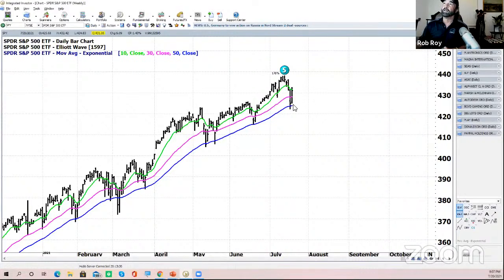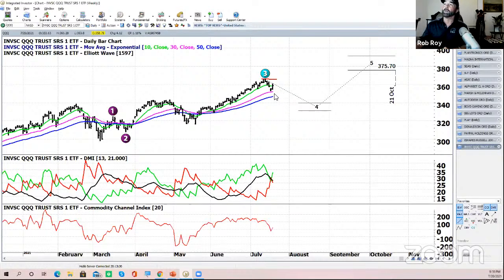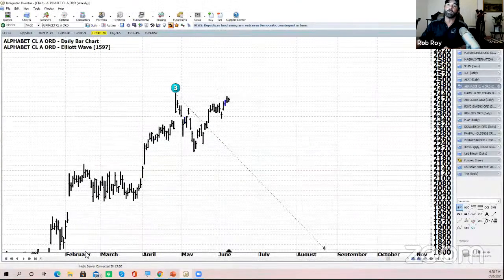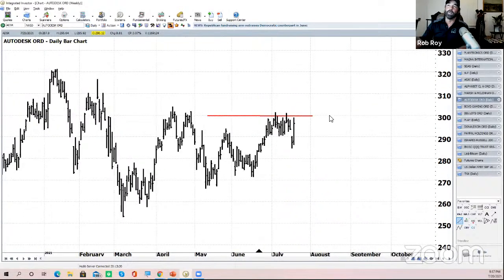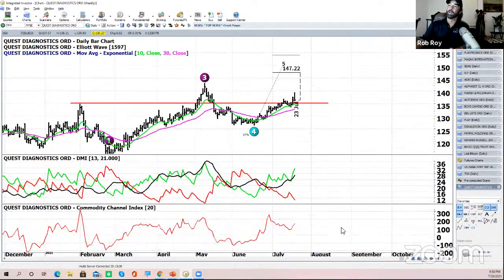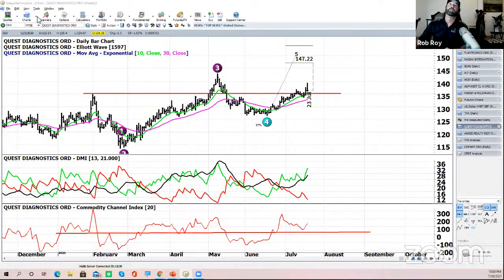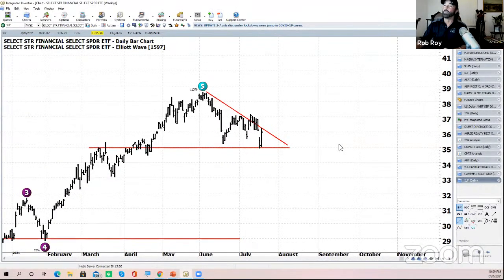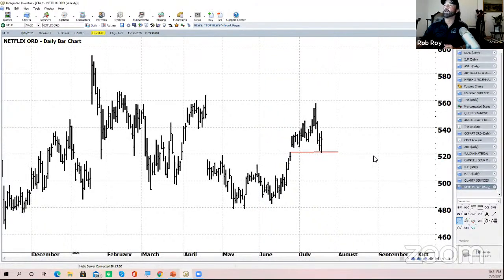SPY Bounces Back to 10-day Moving Average! TradeFinder LIVE- Full Recording 20 July 2021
We’ve seen some volatility over the last couple of days. As discussed in the last SPY update, the market has tested the 50 Day MVA a few times this year. Each time there was above-average volume. The question obviously becomes, "Will the market use that test to move once again to new highs?" We waited for a follow-through to the downside only to see the SPY bounce back to the 10-day Moving Average (MA).
Bitcoin went below 30,000 - the key now will be whether or not there is follow-through or confirmation of a downside breakout of the well-formed descending triangle. Rob reviews the IWM and the QQQ in a market where interest rates are going down while the dollar is going up.  Rob repeats: ‘It’s not what you think - trade what the market gives you!’

Here are the sections for today's TradeFinder:
0:00 Start
3:38 Introduction
5:53 US Market Outlook This Week
24:30 Review of EWO Trade Alerts
42:55 Weekly Trade Ideas
59:15 General Q&A